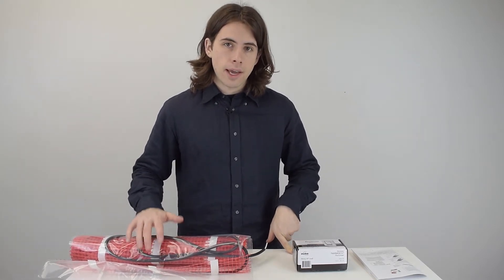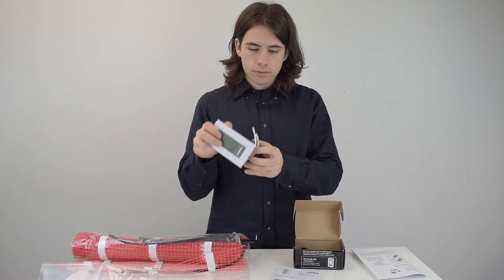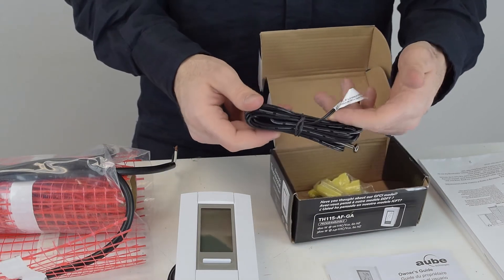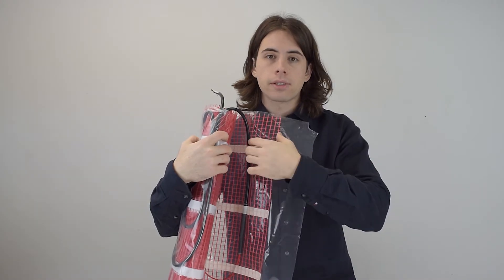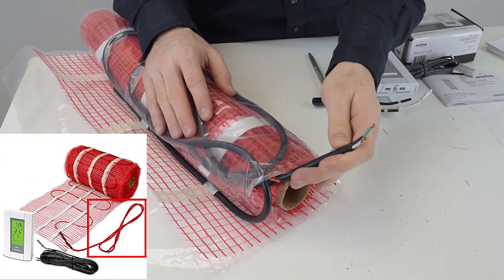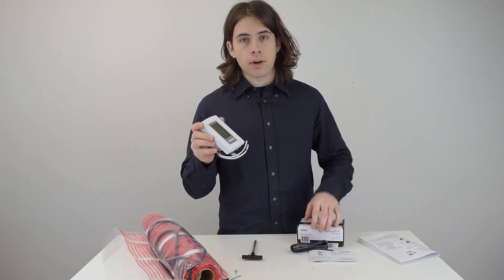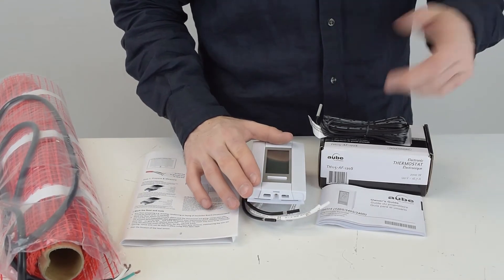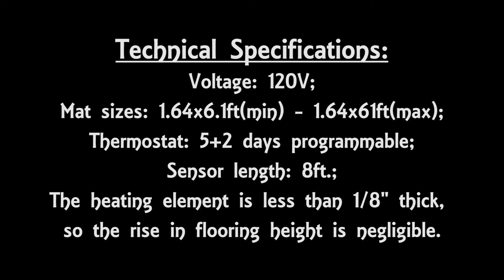Overview of Electric Radiant Floor Heating Mats by Senphus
This Electric Radiant Floor Heating Kit by Senphus (2FHK-10) which  comes standard with a 10 sq. ft Heating Mat, a Heating Thermostat, and a compatible sensor to detect floor temperature and relay it to the thermostat.

When installed, the mats need to be covered with at least 5mm of concrete or filler.  Senphus 2FHM Series are available in different lengths and wattage.
Electric Radiant Floor Heating Mats are ideal for installations under natural stone or tile floor coverings, and are commonly used for heating bathroom and kitchen floors.